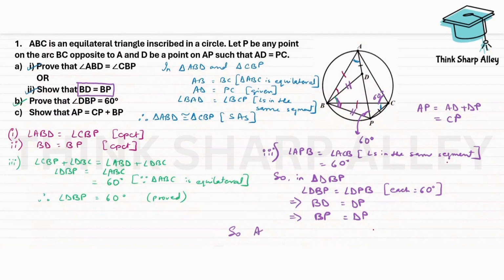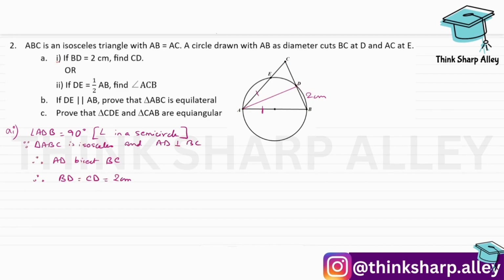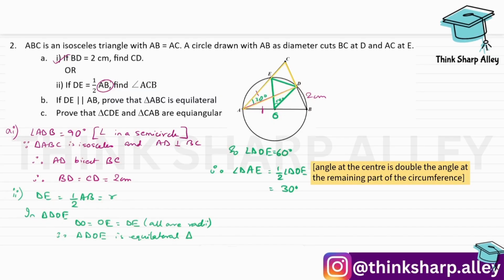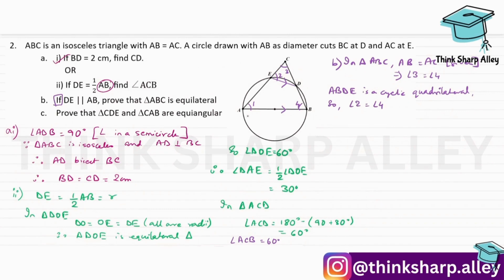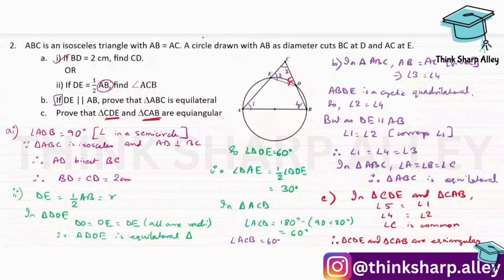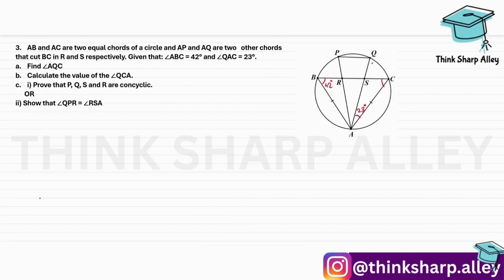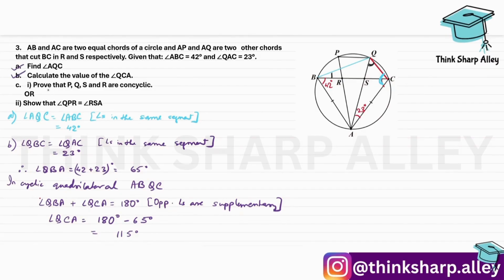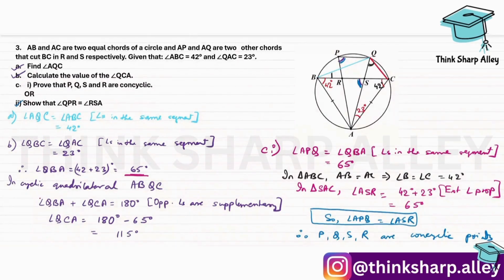HOTS Case Study Questions on Circles | Class 9 Circles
In this video, we solve three HOTS case study–based questions from the chapter Circles (Class 9).
These questions are designed to develop logical thinking, angle chasing, and theorem application, exactly the way it is required in Olympiads, competency-based exams, and higher-order questions.
📌 What this video focuses on:
• Case study–based geometry questions
• Angles in a circle and cyclic quadrilaterals
• How to approach non-routine problems
• Step-by-step reasoning instead of memorisation
✏️ Important: After watching, pause the video and try solving all three questions again on your own. Real understanding comes only through independent practice.